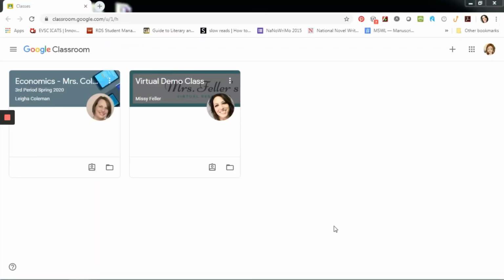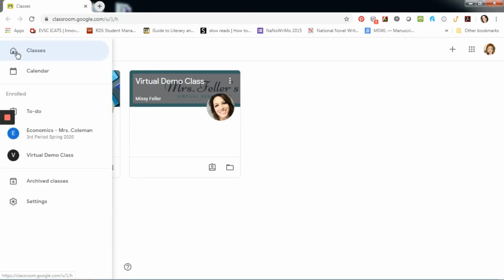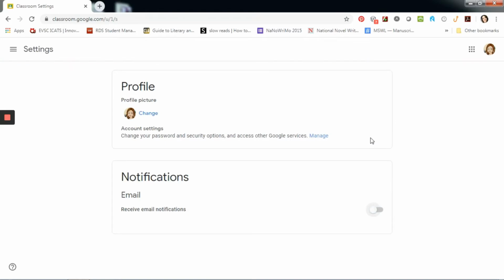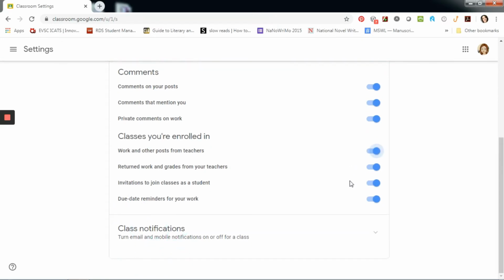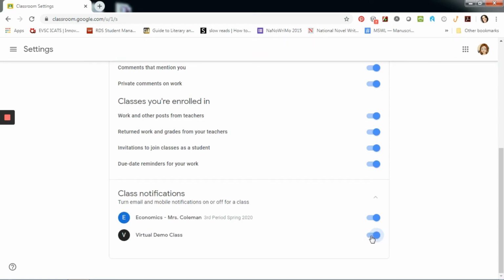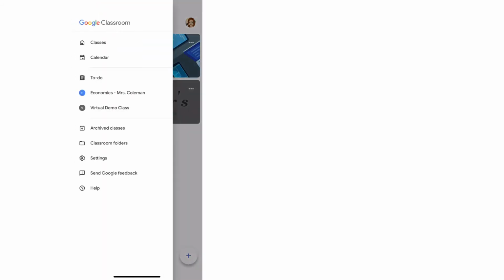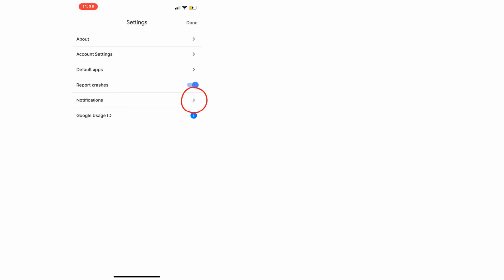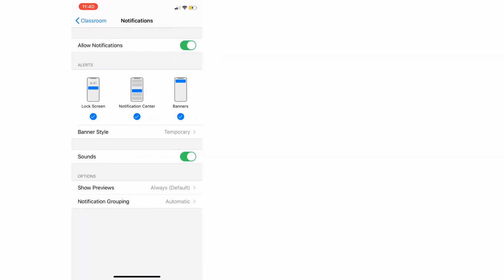Google Classroom Notifications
A short overview about how to change Notifications settings in the browser and on the mobile app of Google Classroom for students.

🍎🏫 All teachers want their students to succeed--whether in a traditional classroom, virtual classroom, or blended learning environment. Drop me a comment with your request for my next student tutorial video. 🏫🍎